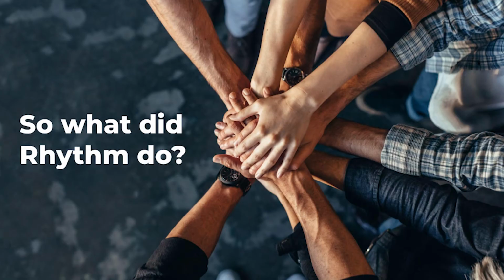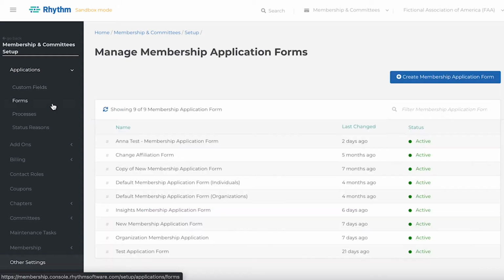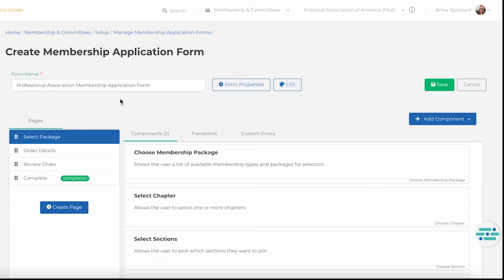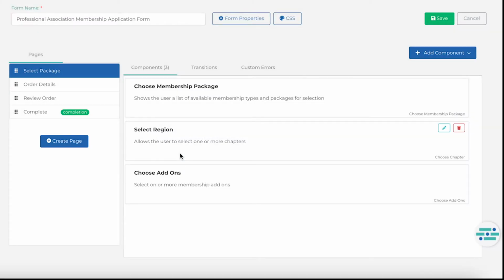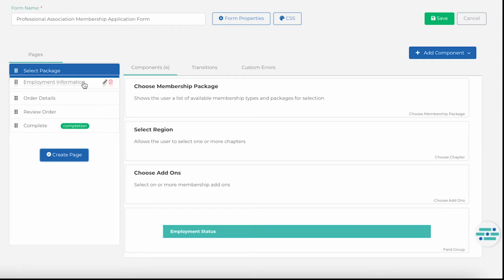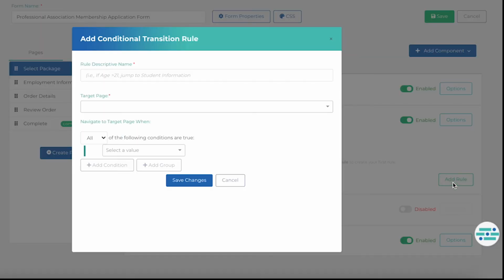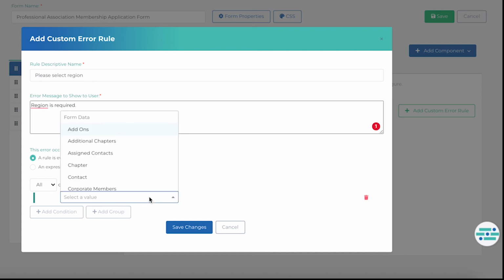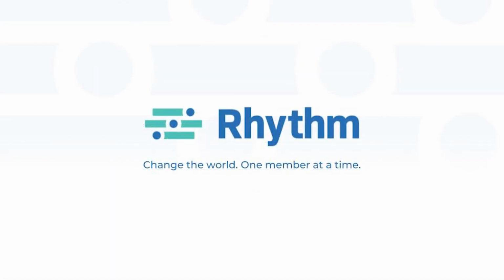Form Builder: Rhythm High Note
Rhythm Software’s custom Form Builder is a user-friendly tool that allows you and your team to create, customize, or make changes to forms at your convenience. Now you can tweak or update your forms more quickly than ever, without the cost or hassle of hiring a developer.